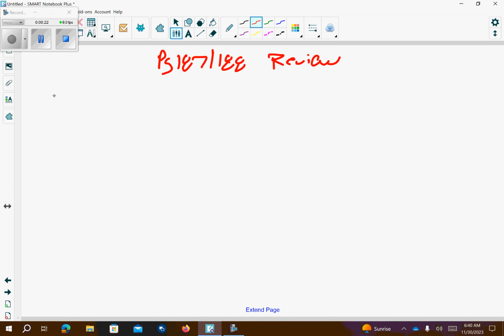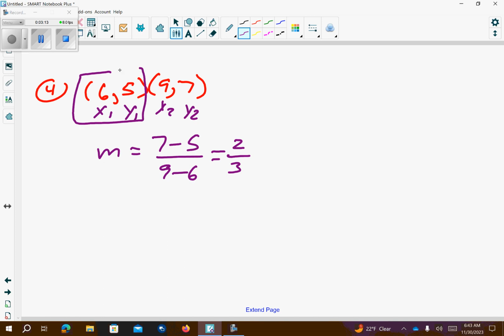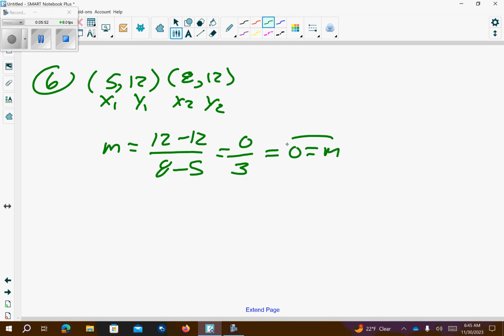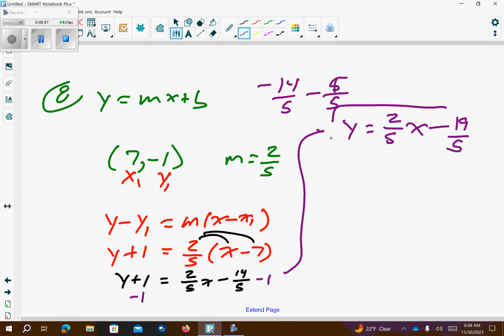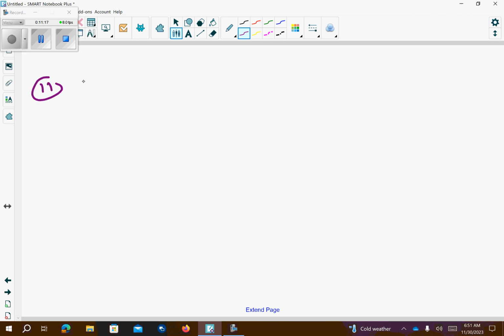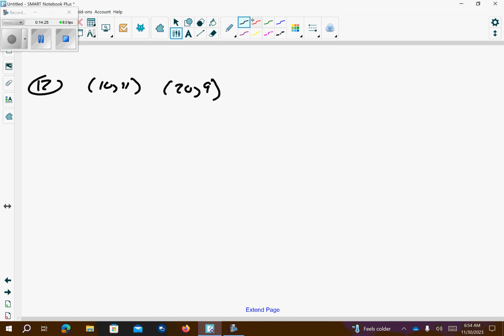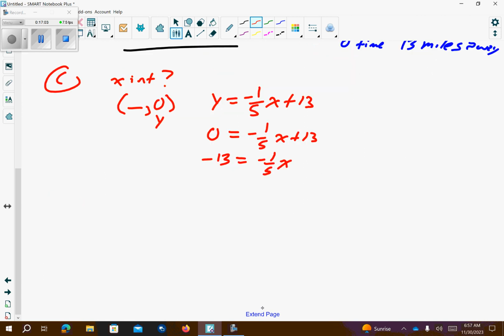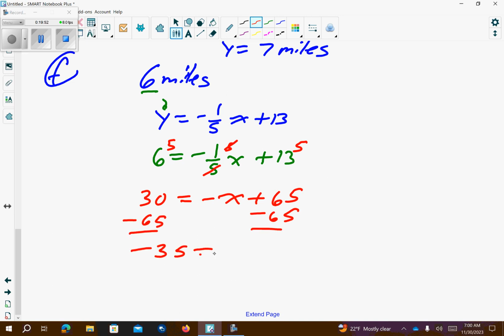wlf 6 review for quiz